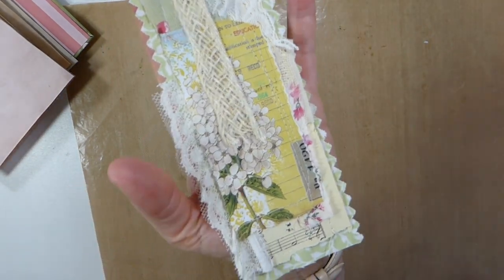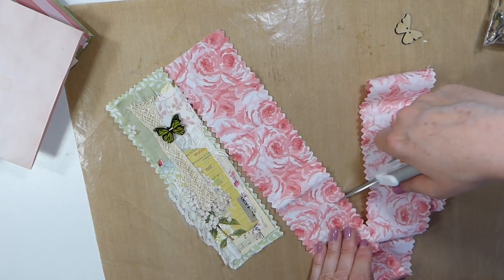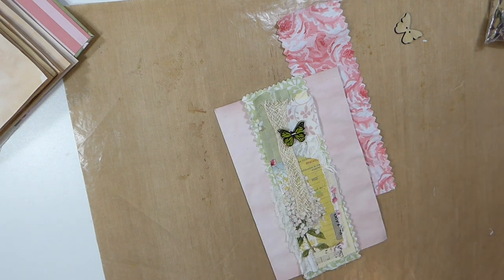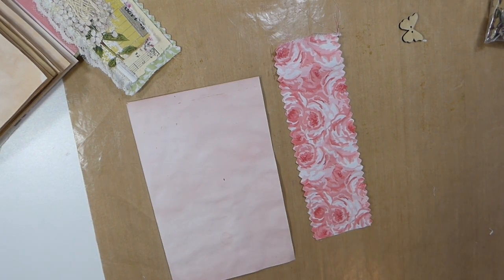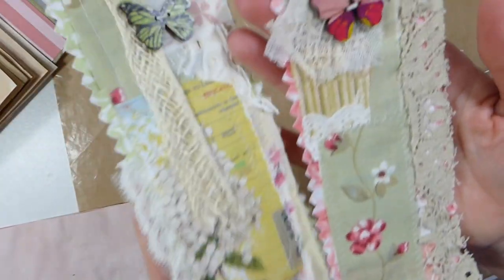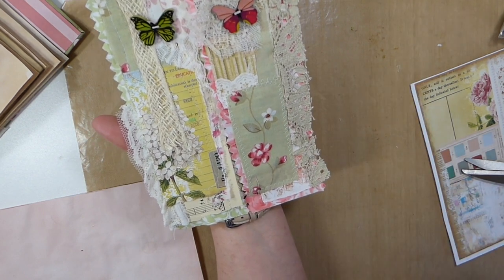How to make Belly Bands from Fabric & Paper Scraps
Thank you crafty Friends for joining me today! We are making beautiful Belly bands using fabric & Paper Scraps. These are a lovely addition to junk journals and so easy to make !

Sincerely,
Gina @ TheFireFlyStudio67 :)!!

Crafty Hugs,
Gina @ TheFireFlyStudio67